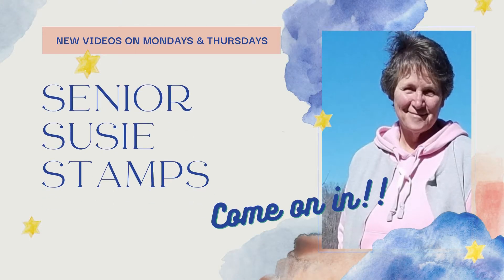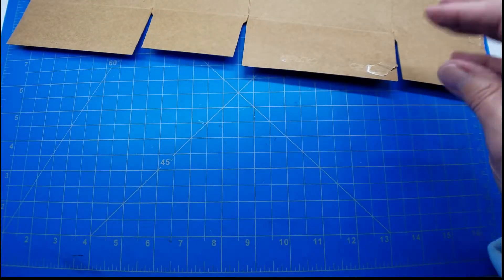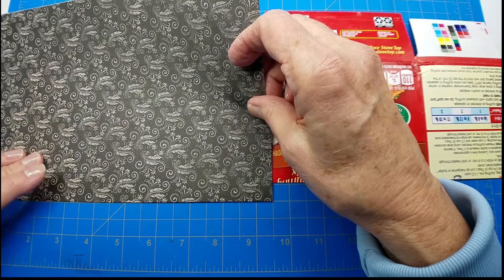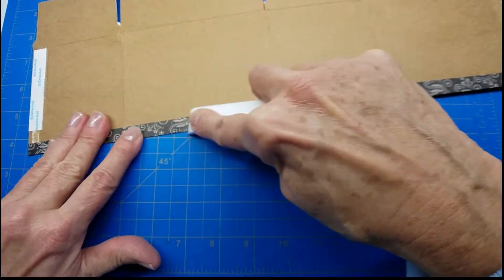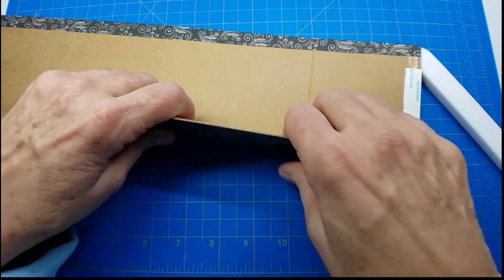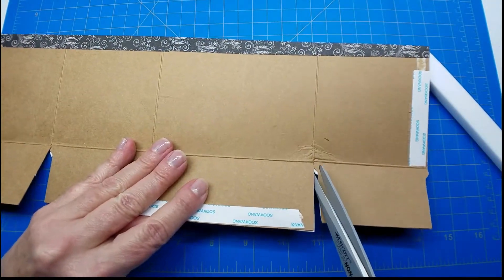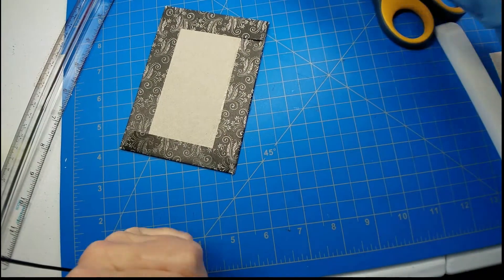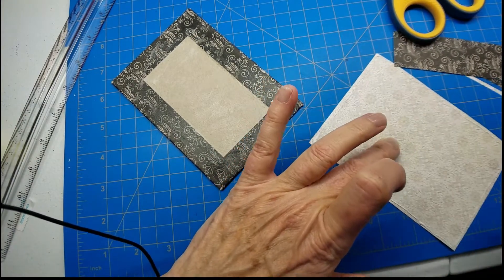How to make a decorated box out of something you recycle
Here is a sweet little decorated box made out of something you recycle.  It's easy and simple!  Come on in!!